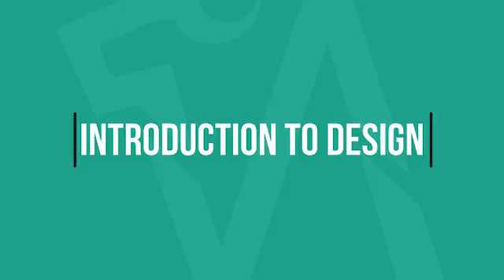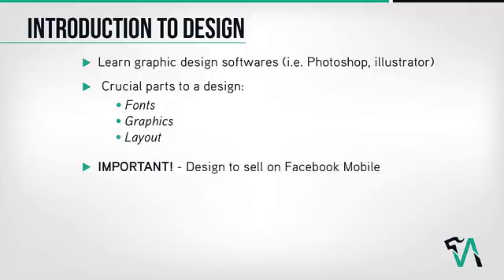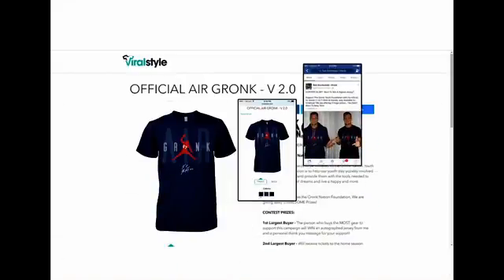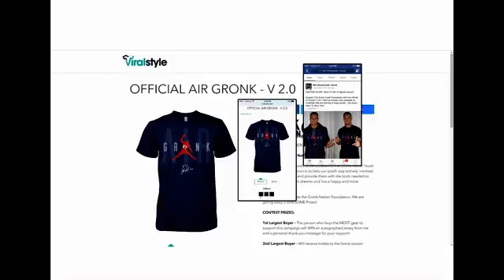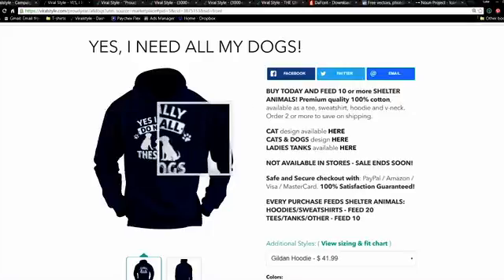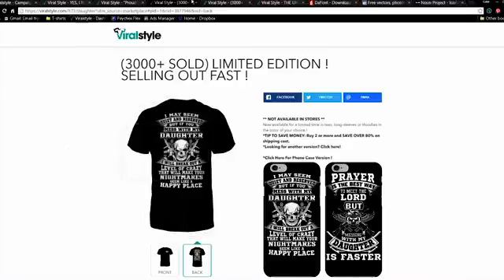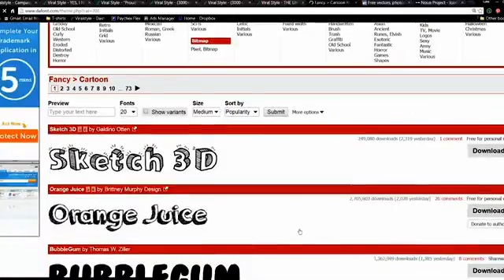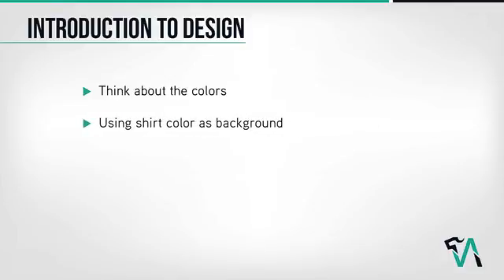Viralstyle Academy 101 6 Introduction to Design Part 1